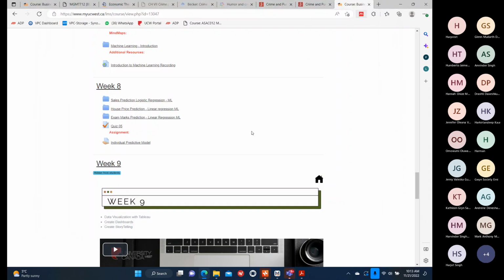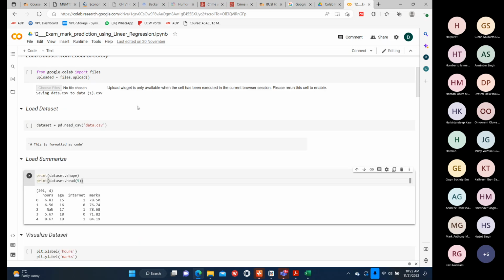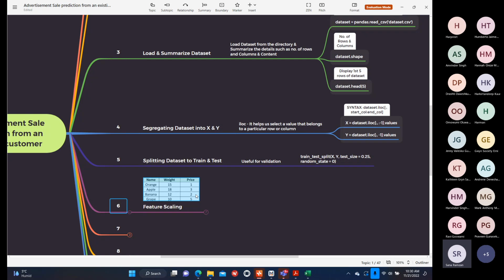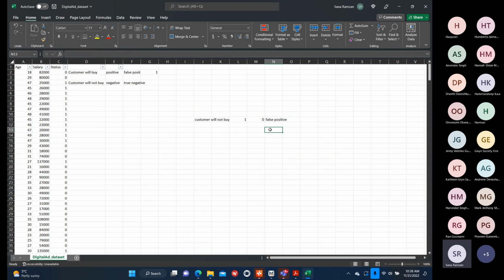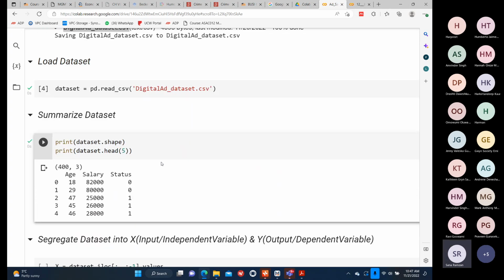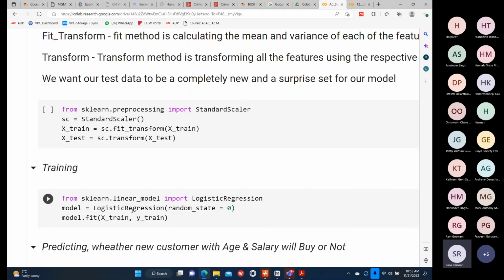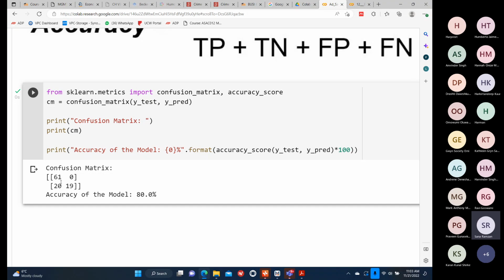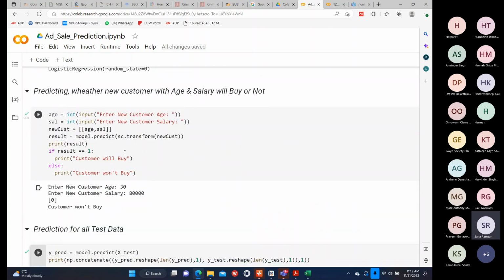Logistic Regression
Lesson on Logistic Regression